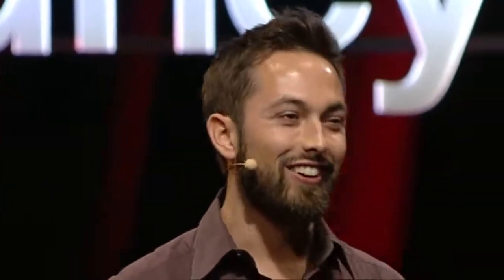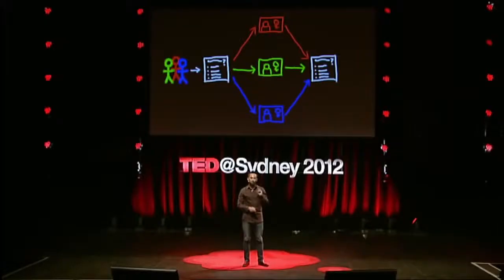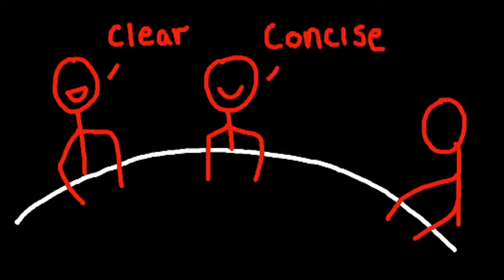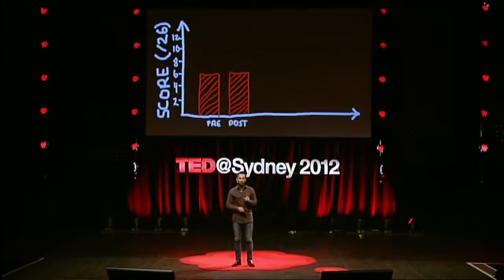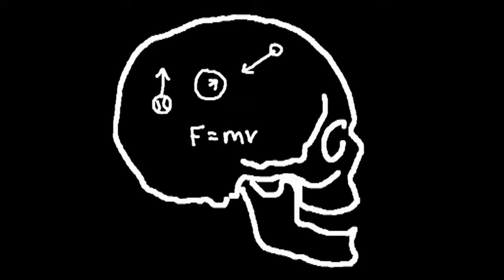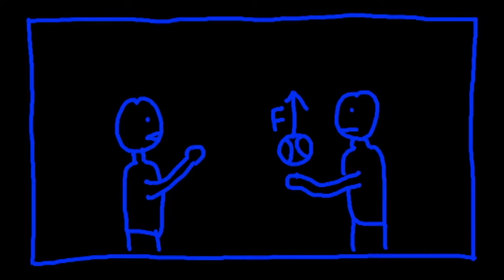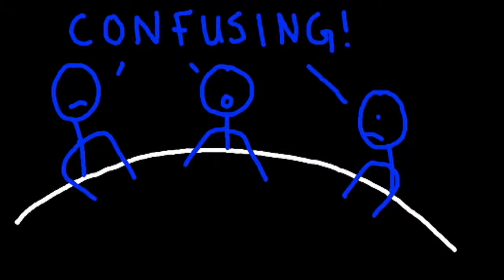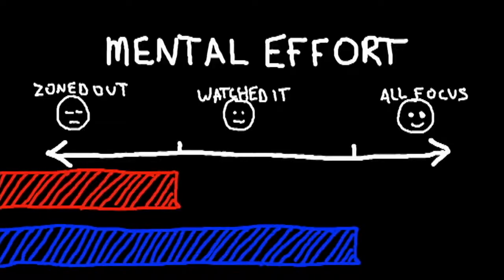Derek Muller -The key to effective educational science videos